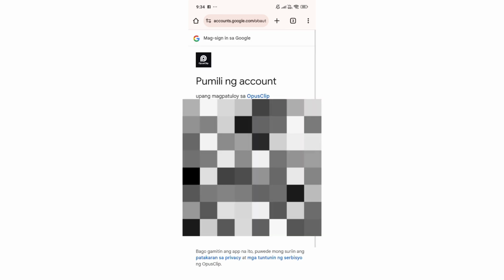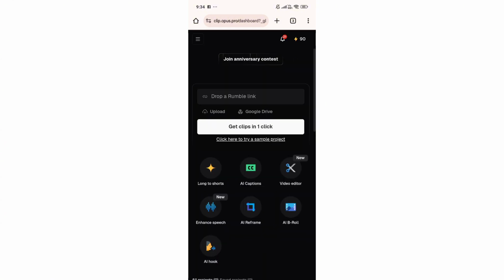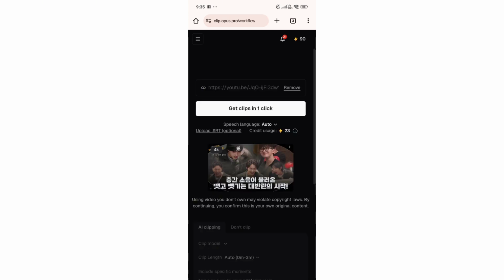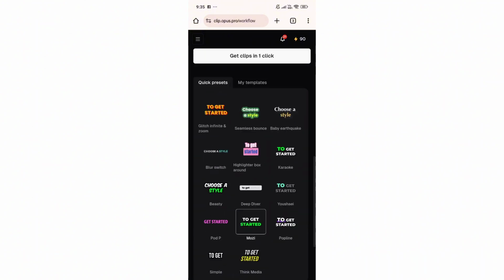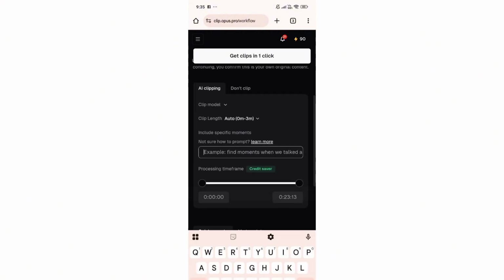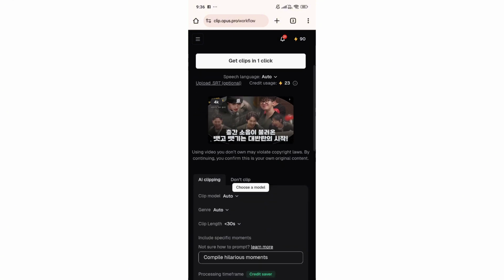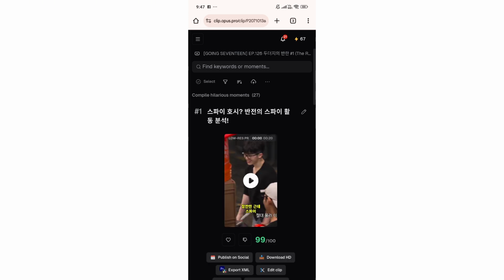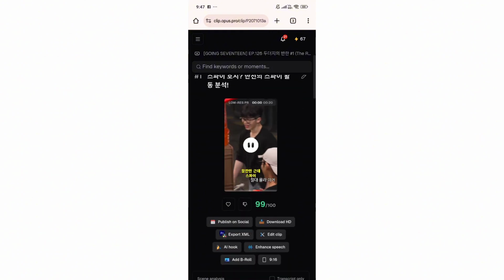How To Use Opus Clip on Phone (Quick Tuto)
📱 Want to repurpose long videos into viral shorts on your phone? 🤯🎬 In this quick tutorial, I’ll show you how to use Opus Clip right from your mobile—no laptop, no stress 💡✂️

Perfect for content creators on the go 🚀📲 Just upload, clip, and let the AI do the magic. Short-form content has never been this easy! 🎉📹